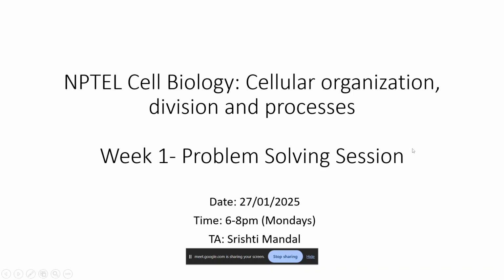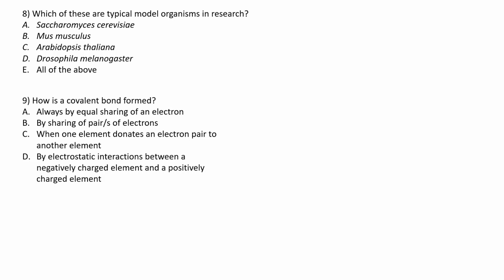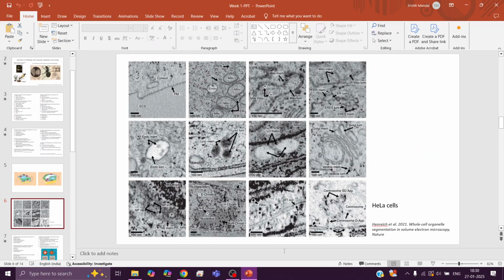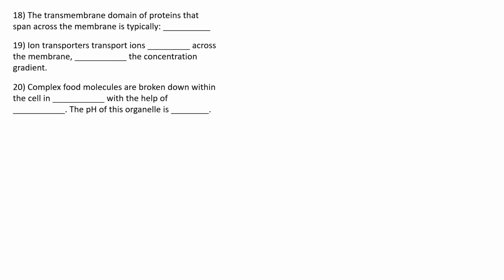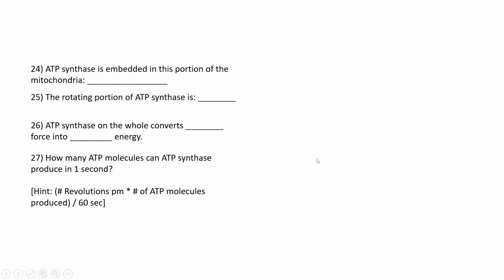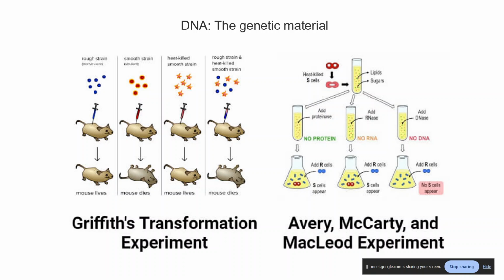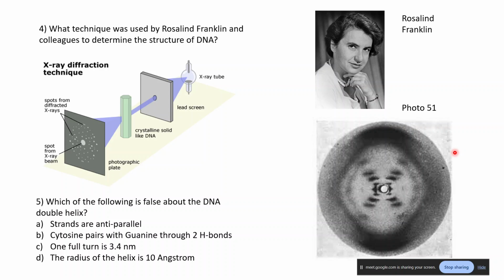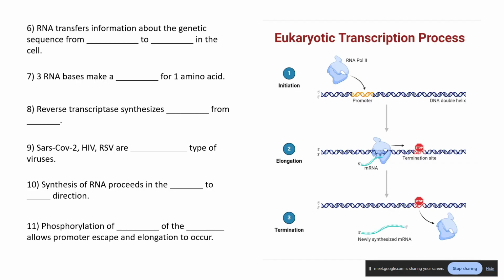NPTEL Cell Biology (noc25-bt11) Week 1- Q&A Session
Date: 27/01/2025
Timing: 6-8pm
TA: Srishti Mandal